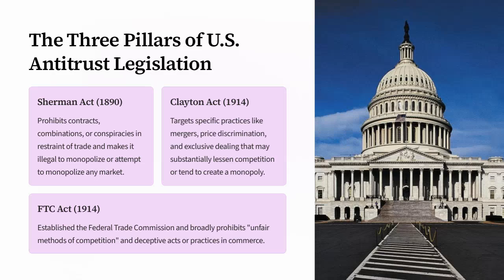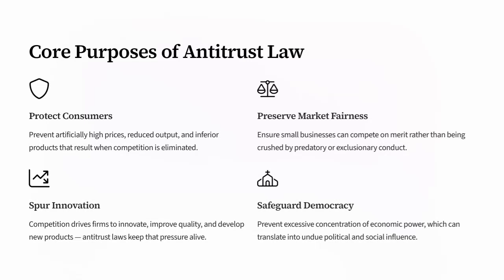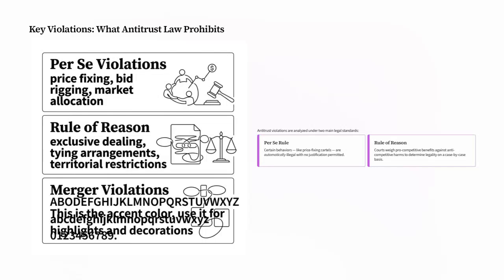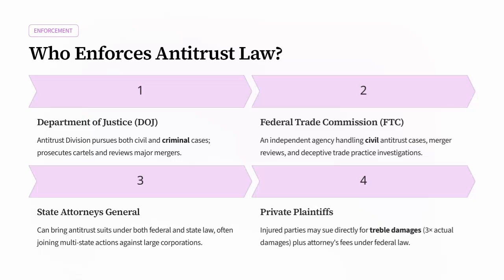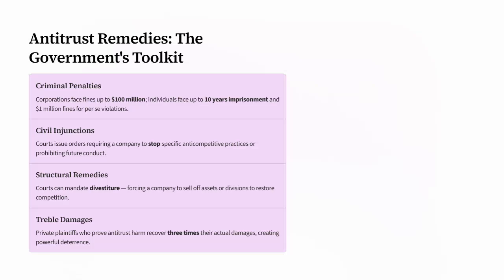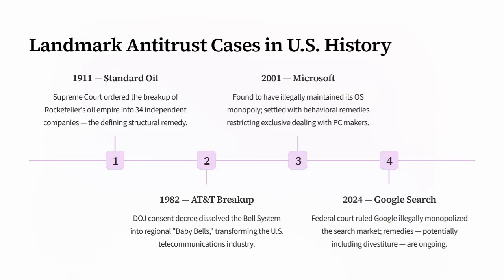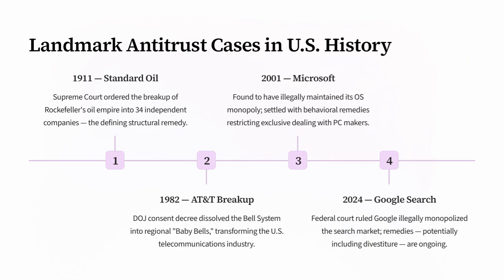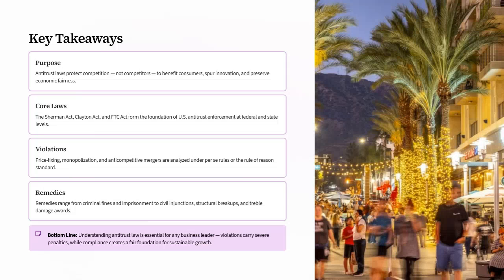BUS 550 Module 7, Video 5